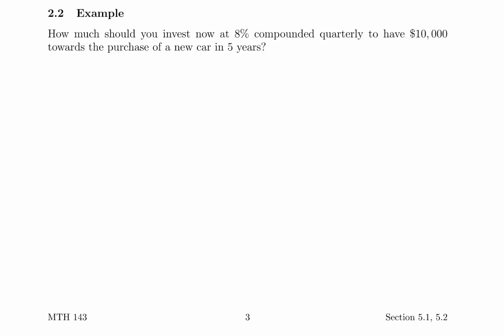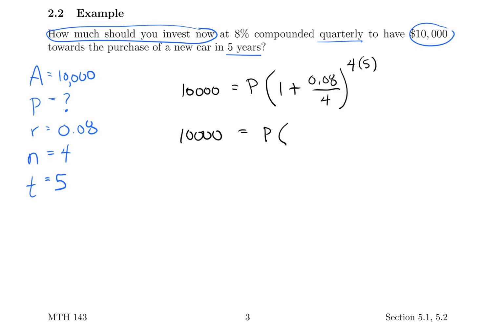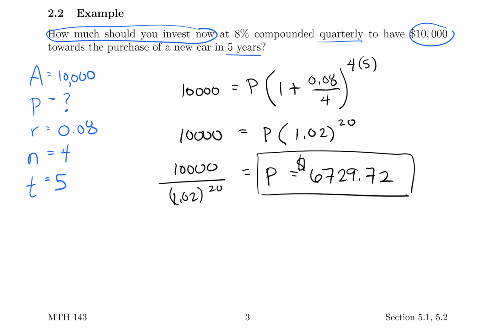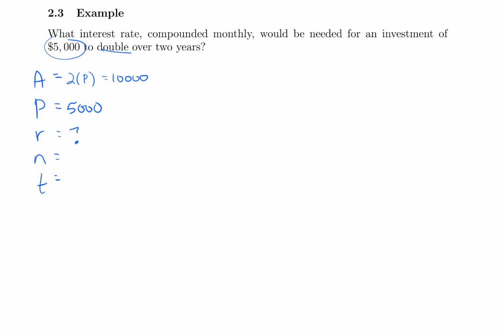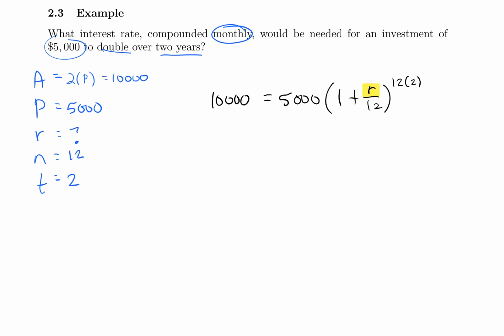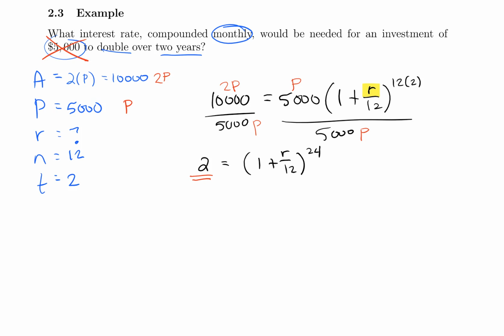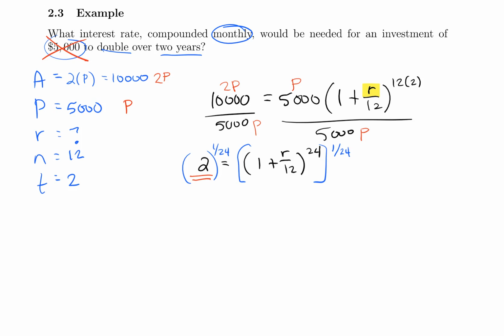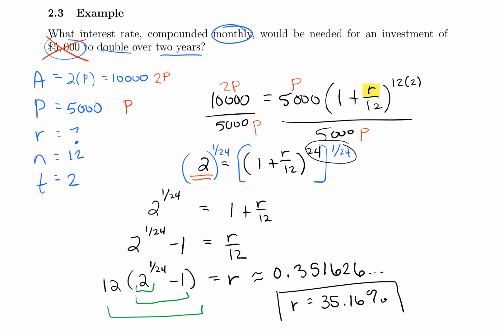Section 5.1, 5.2 Notes 3